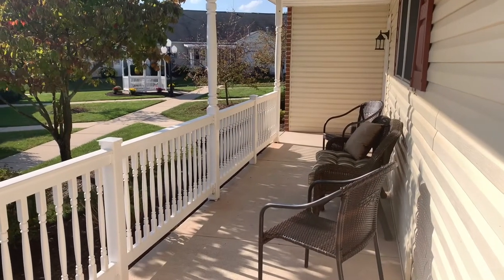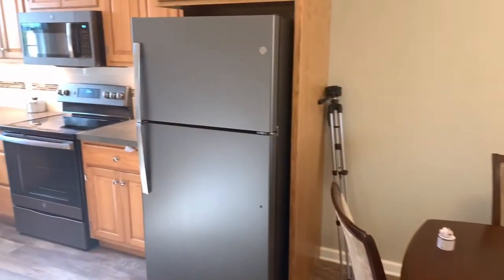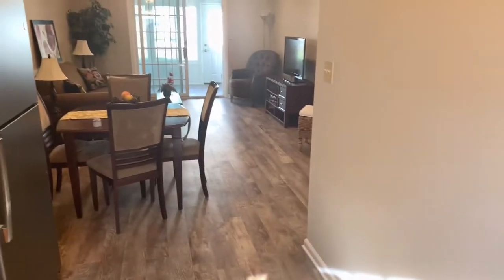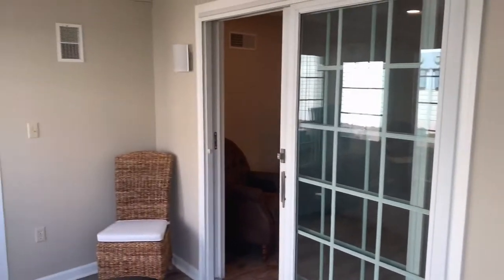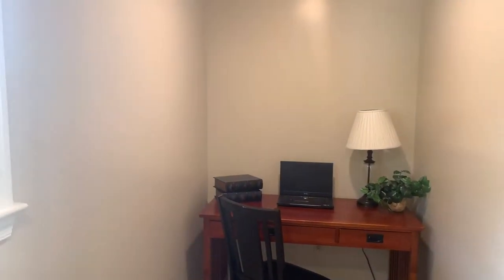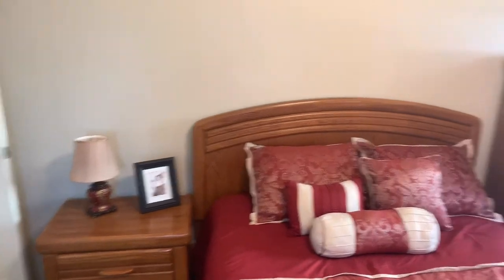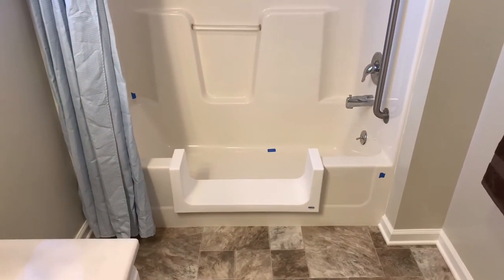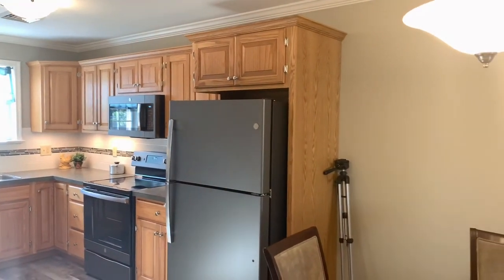Crest Model Tour!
In this video our director of sales Jon Kline will be taking you through a newly renovated and fully updated crest floor plan. This home really turned out beautiful! Enjoy!